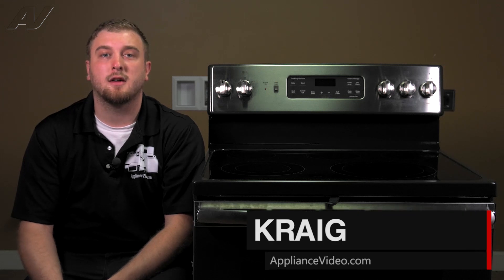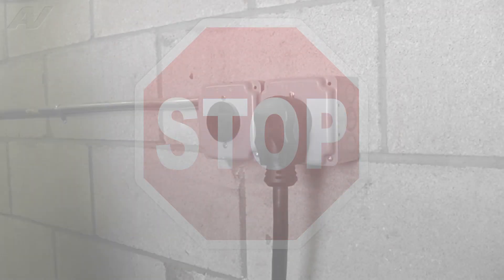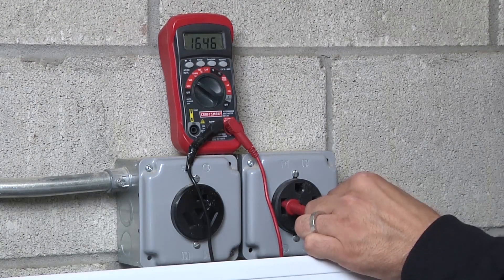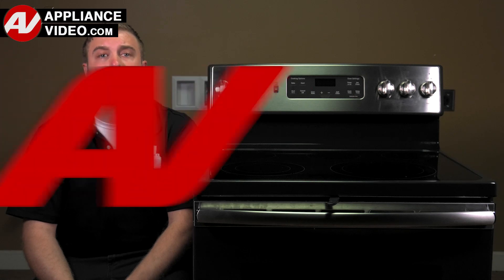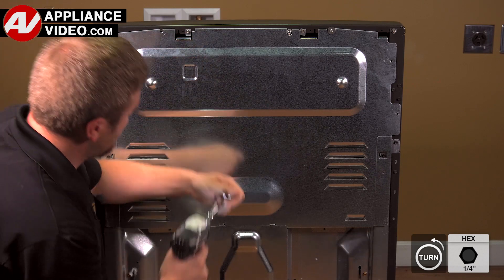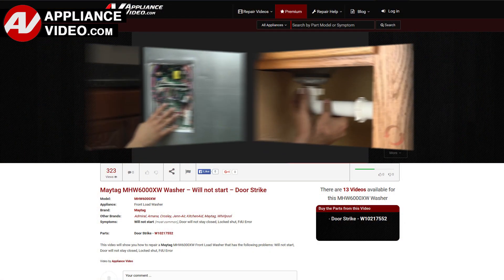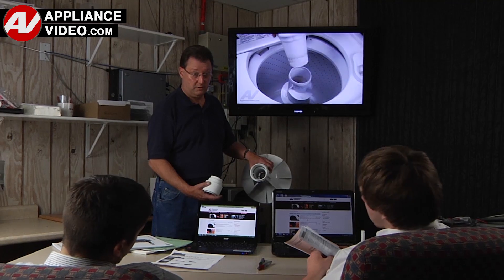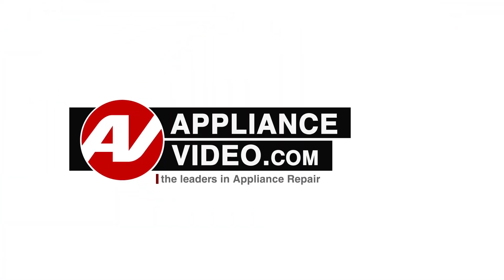GE Stove - Element Not Heating - Rear Element Infinite Switch Repair and Diagnostic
This is a preview of a video that shows you how to Diagnose and Repair a *JB655SK3SS GE Stove WB24T10029 Rear Element Infinite Switch*
*Symptoms may include:* Element Not Heating or Trips breaker when turned on